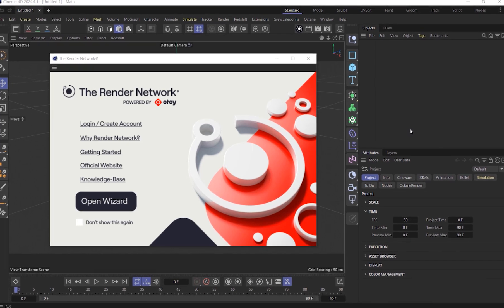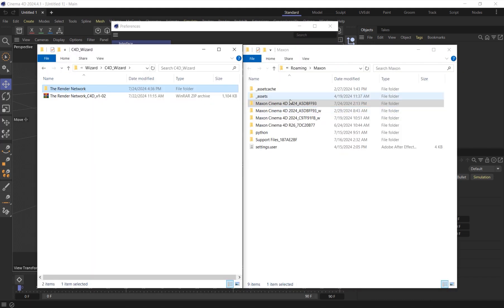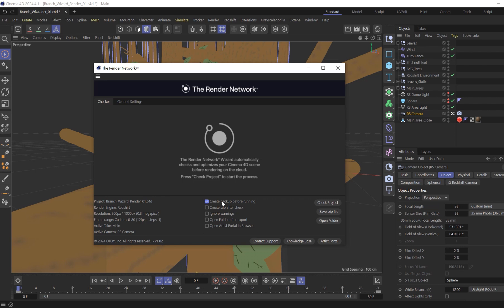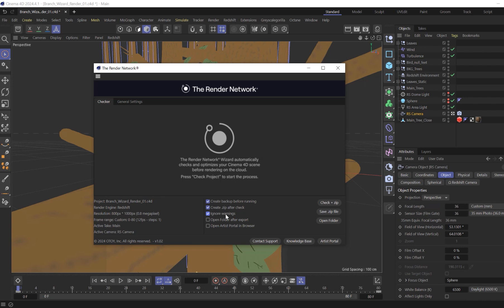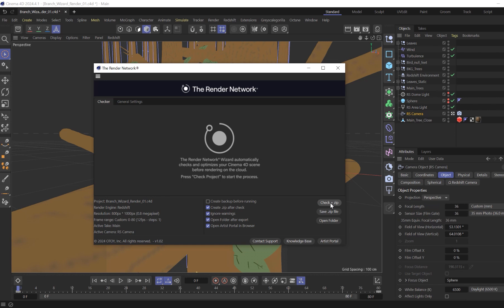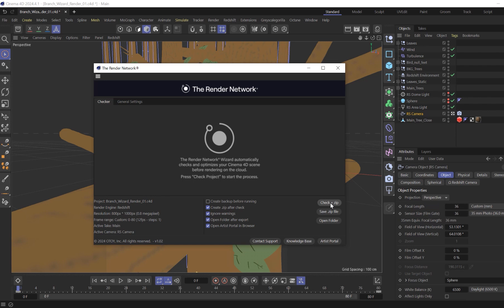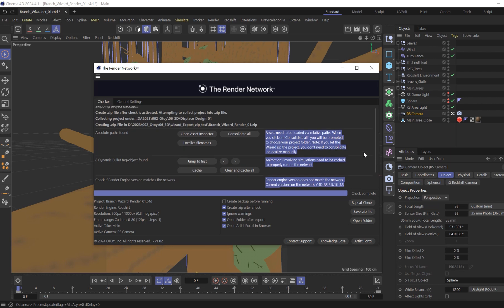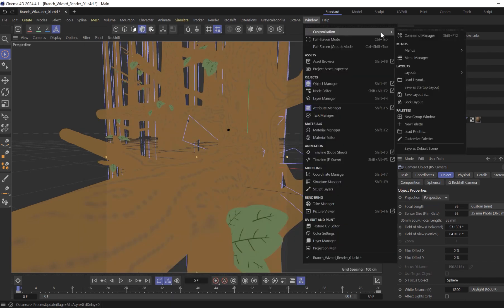Using the Render Network Cinema 4D Wizard for Redshift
A guide to using the Render Network Cinema 4D Wizard created by legendary 3D artist, Brilly.

A detailed guide for using the Render Network Cinema4D Wizard for Redshift can be found at the Render Knowledge Base